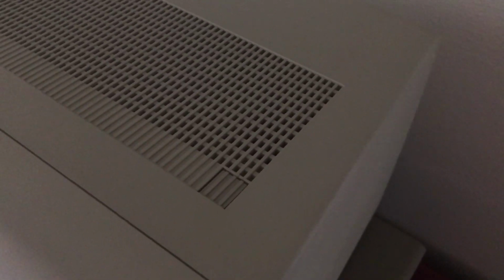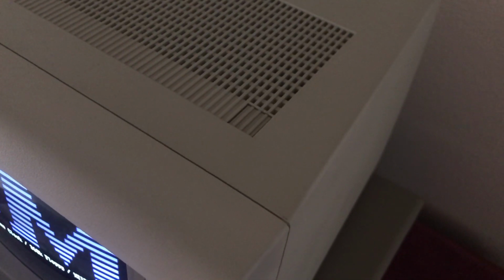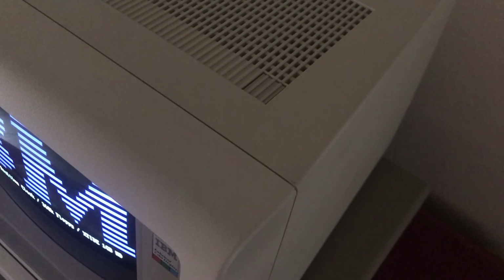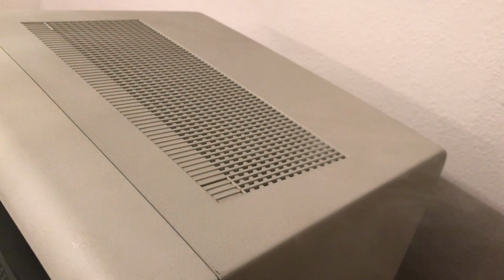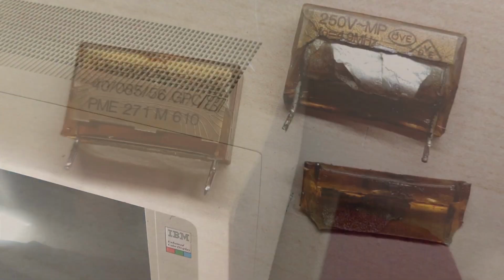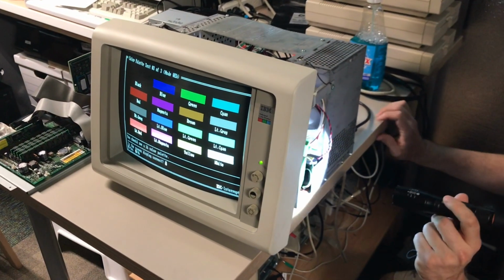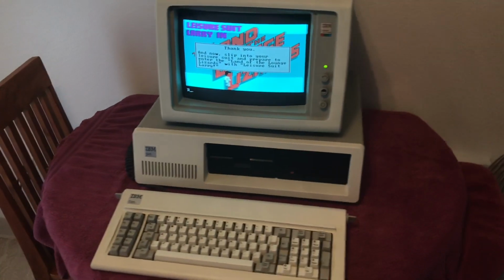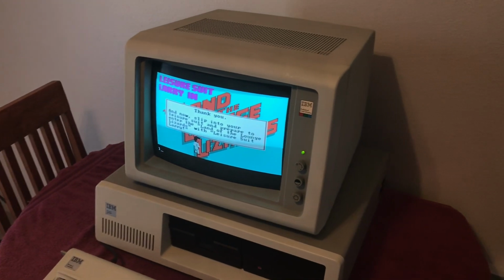IBM 5154 Monitor Let Out the Magic Smoke Playing Leisure Suit Larry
While recording gameplay footage of Leisure Suit Larry on my IBM 5160, my vintage IBM 5154 EGA color monitor suddenly released the infamous “magic smoke” mid-game. The culprit turned out to be a failed RIFA capacitor in the power supply, something many retro computing enthusiasts know all too well.

With help from Adrian at Adrian's Digital Basement, I was able to repair the monitor and bring it back to life. After replacing the RIFA capacitors and performing a minor color calibration, the display is now looking great again.

Now it’s back to Leisure Suit Larry… this time without the smell of burning RIFA caps filling the room.